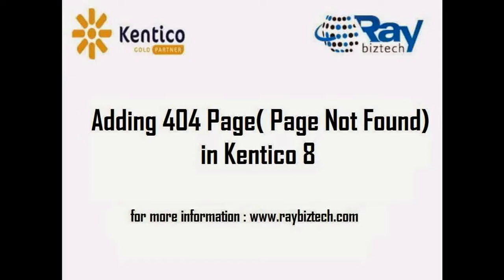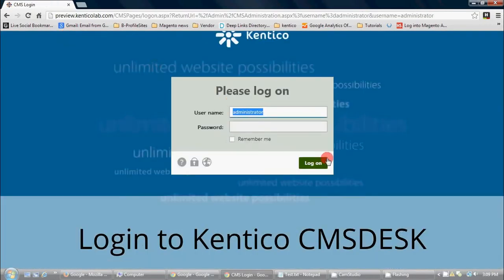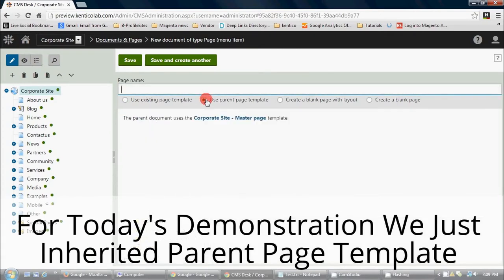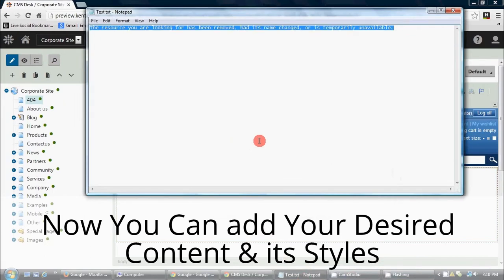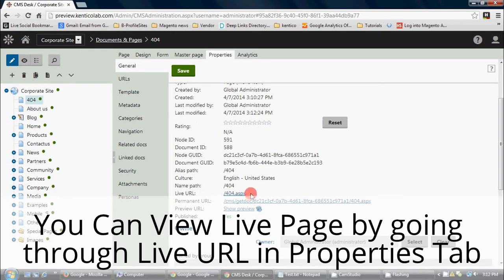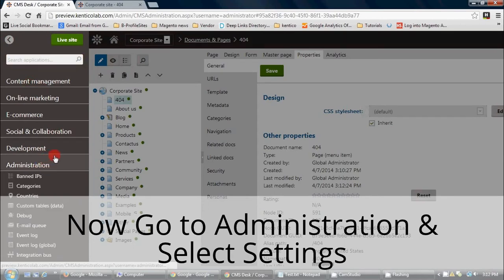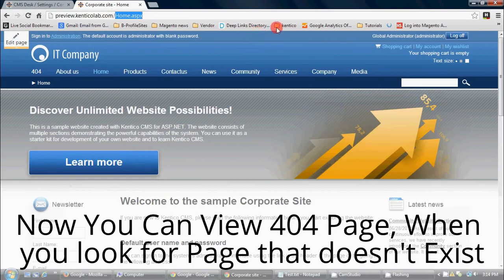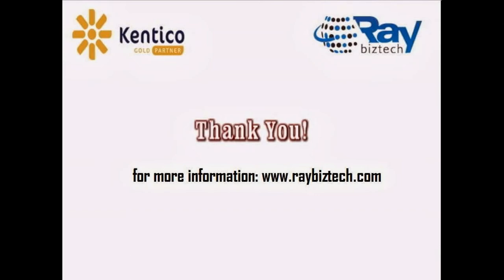Adding Custom 404 Page in Kentico 8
Here is the Process of Adding Custom 404 Page in Kentico 8 - Ray Business Technologies